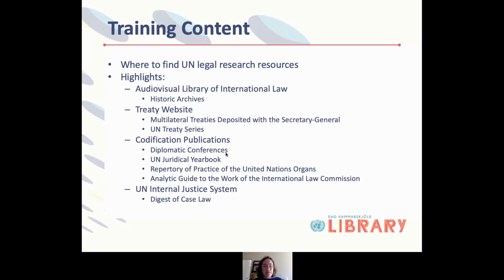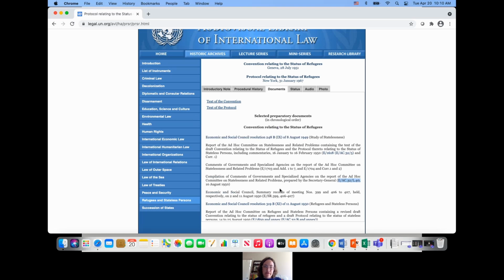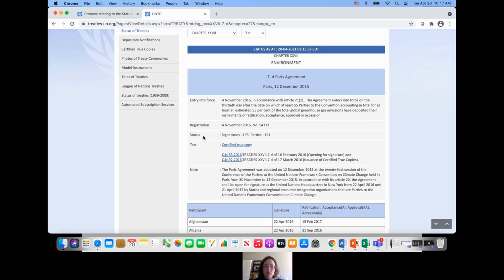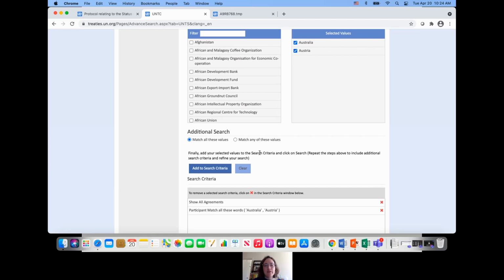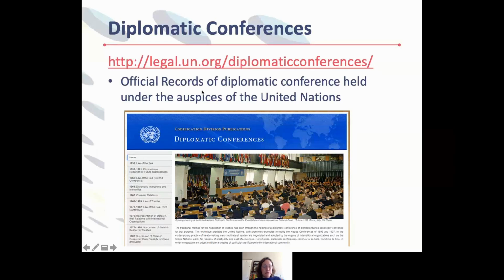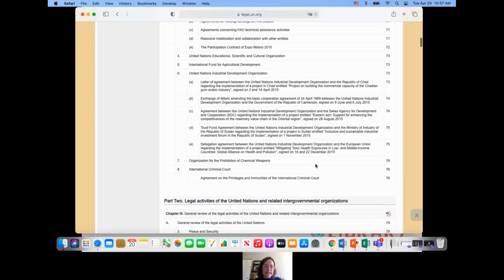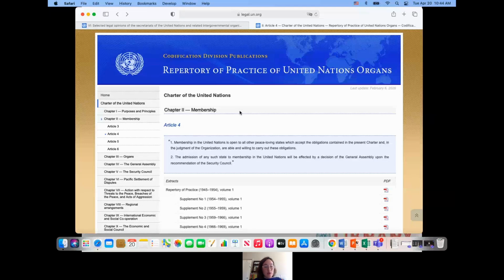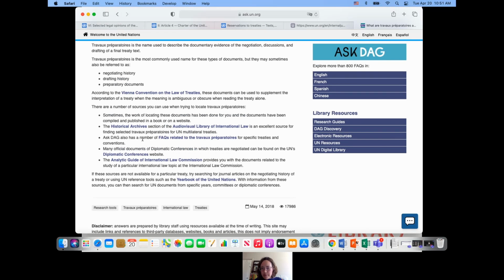Training webinar: Introduction to UN Legal Research Resources - Research Guide